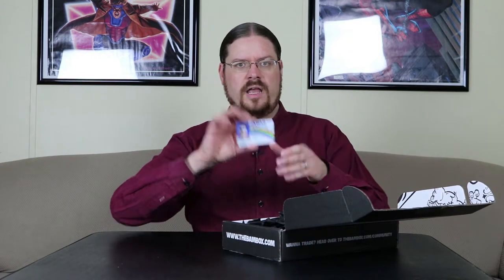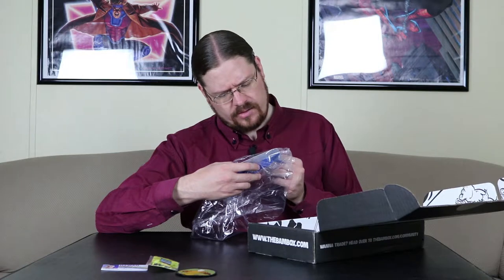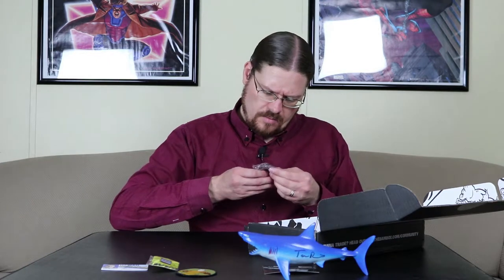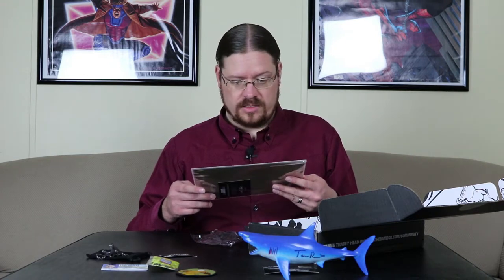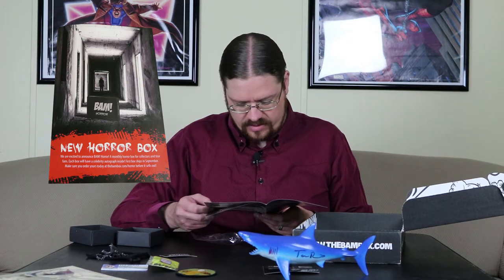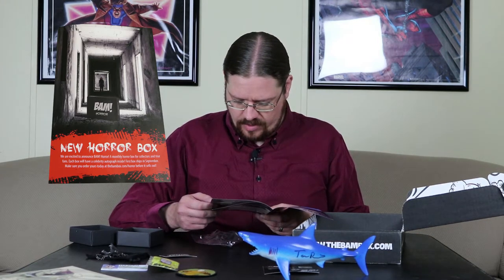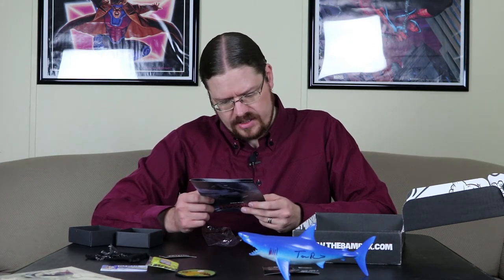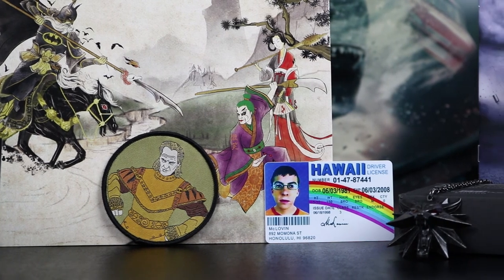The Bam! Box, August 2017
Better late than never, here's the BAM! Box for August 2017! This is their first box with no theme... what kind of hodgepodge will it be? I guess we'll find out together as we unbox The Bam! Box, August 2017!